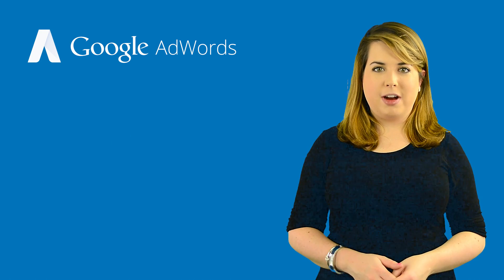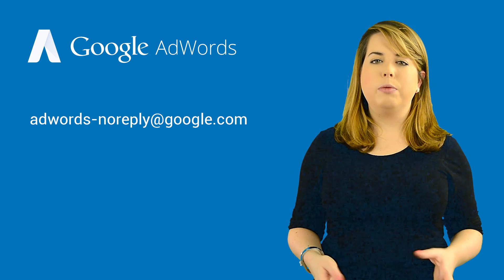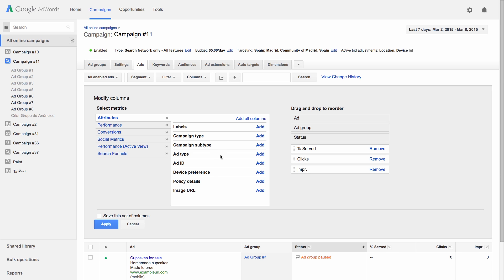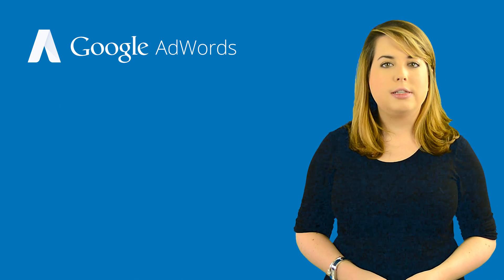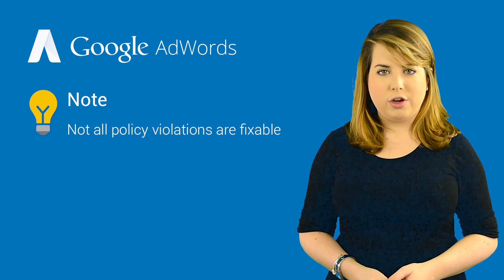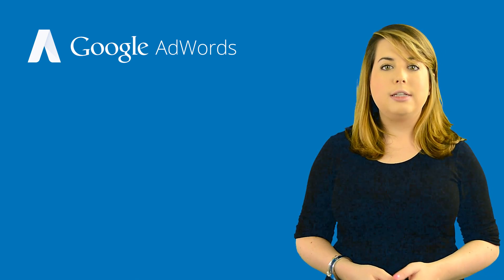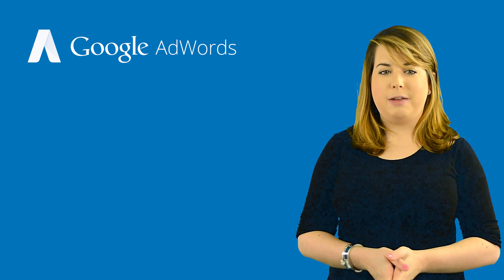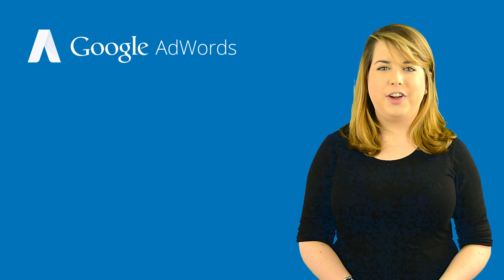How to fix your AdWords site suspension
blog.google/technology/ads/new-advertising-brands/

Do you have one or more AdWords ads that have been disapproved for “site policy?” Here are the steps you’ll need to take to find out why your site was suspended, what changes you can make to your site, and how you can resubmit your site for review.

0:06 Do you have ads that have been marked as “Site suspended?” To protect our users, we won’t show ads that point to a site until it follows our policies. But if you can fix the problems on your site, we may be able to run your ads.  First, you’ll want to find out why it was suspended.

0:25 If your site was suspended, you’ll typically get an email from . The email will let you know which policies your site violates and will have a link to more information. You can also enable the "Policy details" column on your account's Ads tab to see which policy your site violates.

0:48 Click the link in that column to learn what you have to do to meet those requirements. Once you understand the policy, you’ll want to make the necessary changes to fix the violation. The steps you’ll need to take will vary, so read the specific policy for details on what changes you might make to your site.

1:14 Keep in mind that not all policy violations can be fixed. There are certain types of websites that we won't accept in order to protect our users. If you can’t fix your site or if you choose not to, we unfortunately won’t be able to run your ads that point to that site.
Once you've made the necessary changes to your site, you’re ready to request another review.

1:38 But make sure not to submit your sites for another review until you're sure you’ve fixed all the violations. This is important because having your ads or sites repeatedly disapproved for violating our policies can cause your AdWords account to be suspended, preventing all of your ads from running.

1:55 If our review shows that you fixed all policy violations, we can re-enable your site and approve your ads to start running again.
We review most sites within 3 business days, and we’ll email you once we’re done.

2:10 We can walk you through this process -- just click here to begin in your account.
While you’re there, you can get all the latest AdWords Tips videos, and if you have any questions you can post them in the comments section.